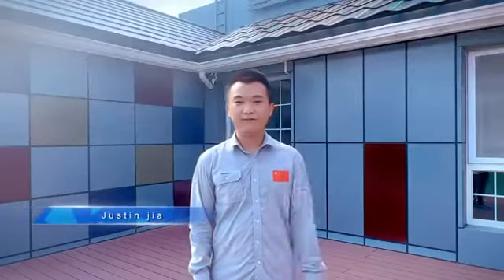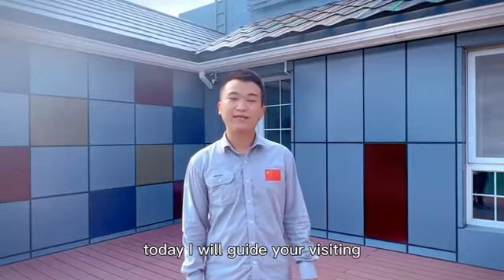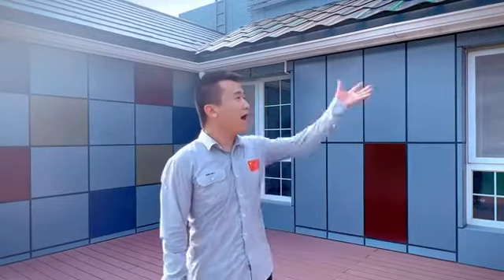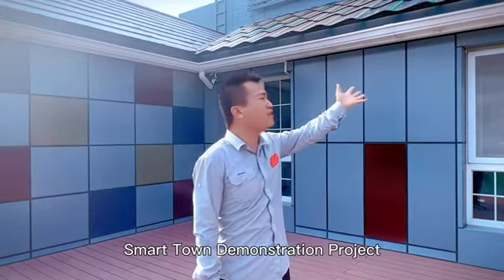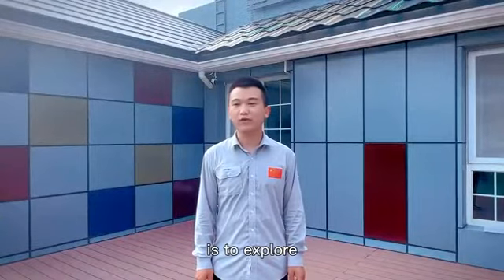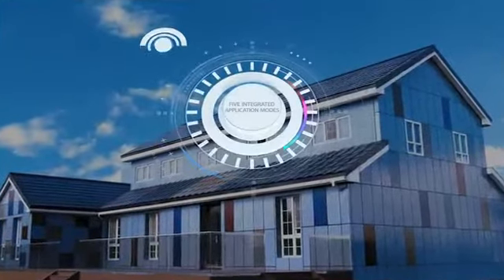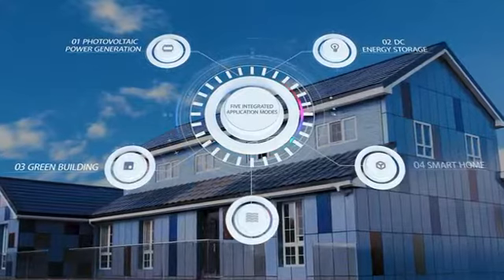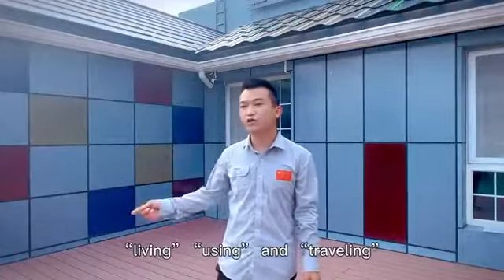Green Ecological Smart Town Demonstration Project | Gain Solar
BAODING JIA SHENG PHOTOVOLTAIC TECHNOLOGY Co., LTD (Hereby"GAIN SOLAR"). is the wholly subsidiary of Yingli Group. Founded in 2007, is a professional engaged in the research, development, sale, and service of BIPV, Solar Tiles, and Green Building materials.

At the moment,the  project covers a total area of 110 square meters with capacity 45kw. Among them ,the flat tiles 22KW,Tol 320 PCS，70W/PCS; Bent tiles 148 PCS with 5KW. The facade 18KW covered by coloful BIPV，this type BIPV we use 1200*600 dimension design 6 kg/pcs means around 12.6 kg/m2.
All the solar provide more than 40,000KWH clean electricity per year, save 16.3 tons of standard coal and reduce carbon dioxide emissions about 40 tons, which is equivalent to planting 22 trees every year. Our more than 40 employees of logistics company working here.If this kind of building deisgn publick used have a positive role in promoting  the carbon peak and the carbon neutral target.